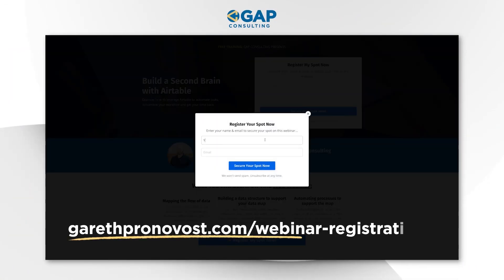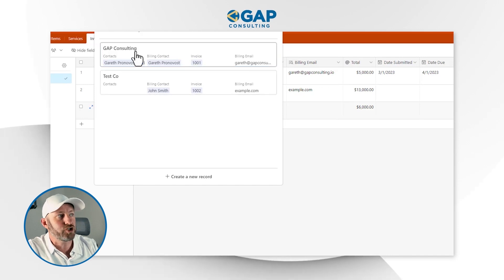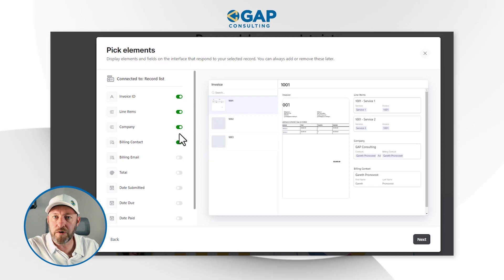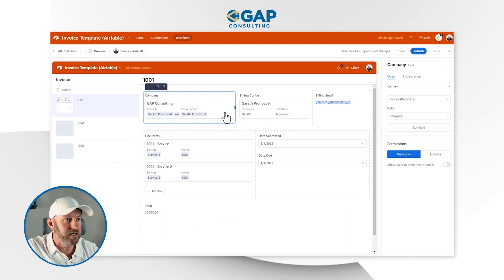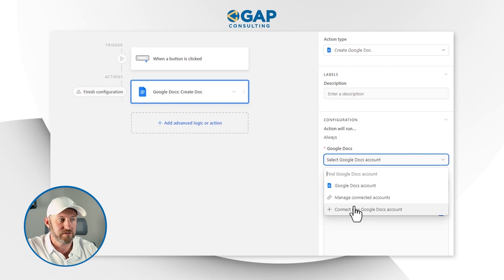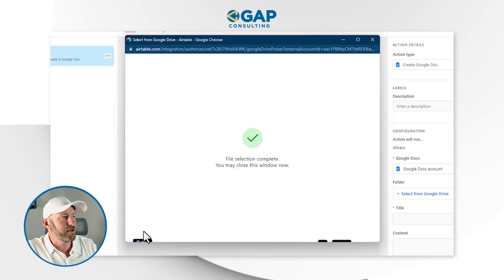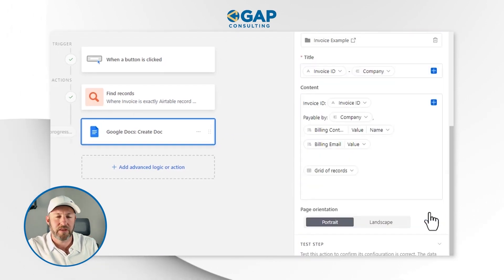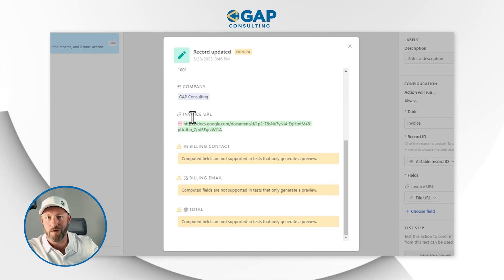Automation to create invoices in Google Drive from Airtable ⚡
If you're looking to automate the creation of invoices with just a push of a button, you've come to the right place. I’ve set up an automation to help build invoices in Airtable while saving them in your Google Drive folders. So say goodbye to manual data entry and focus on what really matters: driving results and growing your business.👇

Table of Contents: 📖 👇

00:00 - What this video covers
01:32 - Recapping the Invoice Data Schema
02:14 - Building out an invoice in Airtable
03:48 - Building the Airtable automation
04:33 - Building an Invoice interface
08:01 - Adding Button in interface to trigger automation
09:07 - Creating a Google Doc with Airtable Automations
10:50 - Using Automation to design Google Doc
11:52 - Find line items for invoice through automation
15:35 - Linking Google Doc back into Airtable database
16:58 - Testing Automation
18:13 - How to get more help!